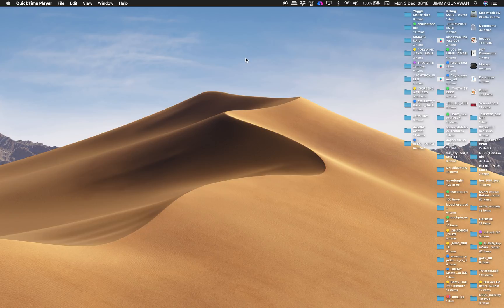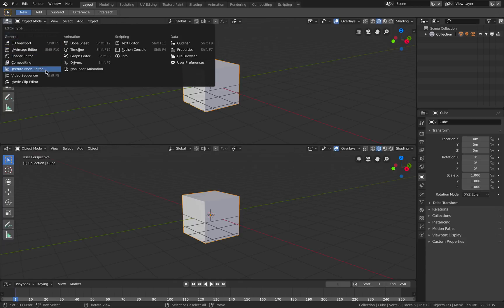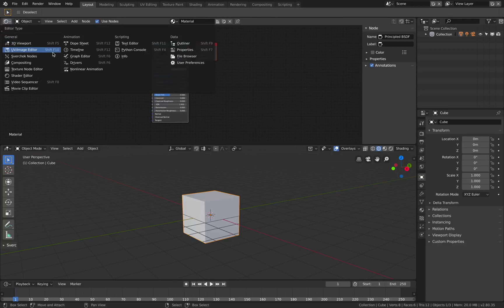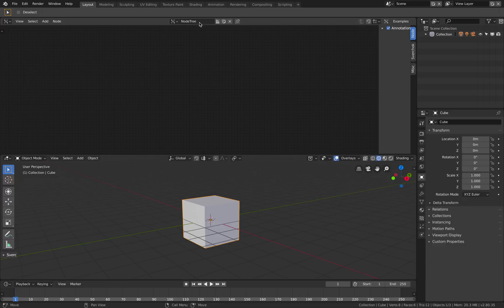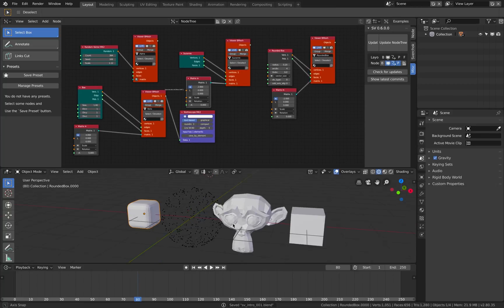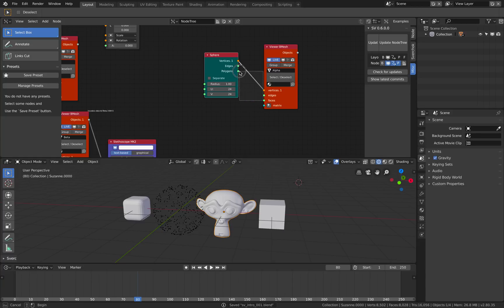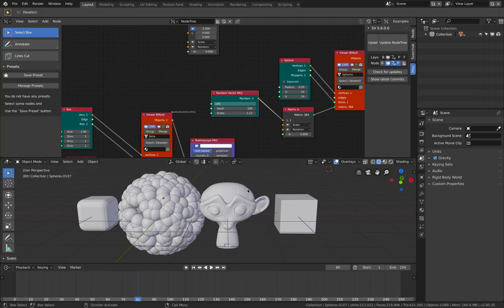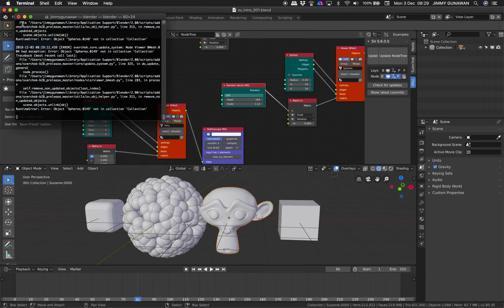BSLIVE / A Taste of Sverchok Nodes in Blender 2.8 Beta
In this special episode of BSLIVE, I am testing out the early version of SV Add-On in Blender 2.8 Beta.

This is a very good time to actually getting used to new interface of Blender 3D while testing out some cool generator nodes that are available from SV.

I cover some of the basics:
1) Installing a version of SV add-on
2) Using Generator Nodes
3) Viewing data with Stetoschope
4) Saving and Loading Presets

Ideally I would probably create a MAP of NODES study so anyone from beginner or already expert in nodes can pick their own paths to learn and become node wizard in Blender.

Will do that as a form of book or something. What do you think?